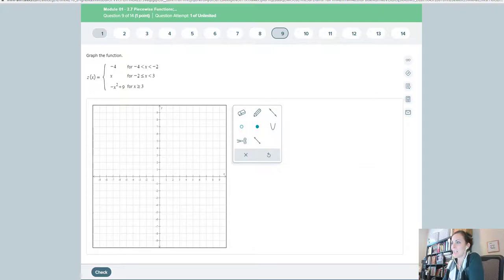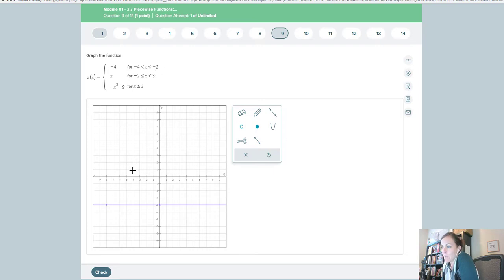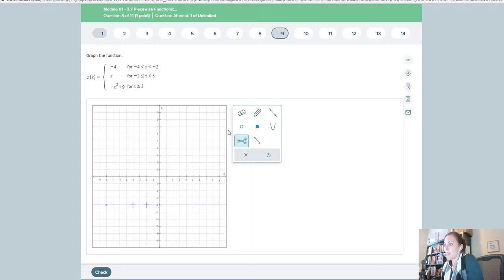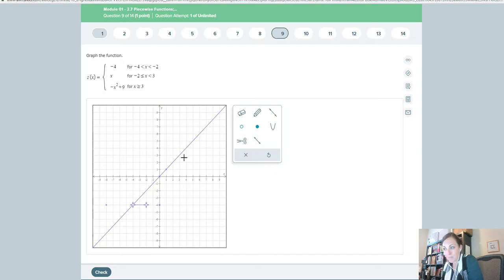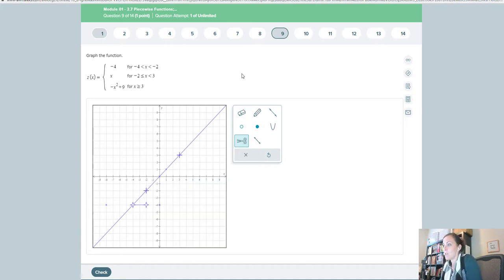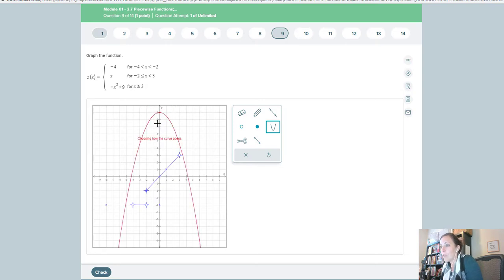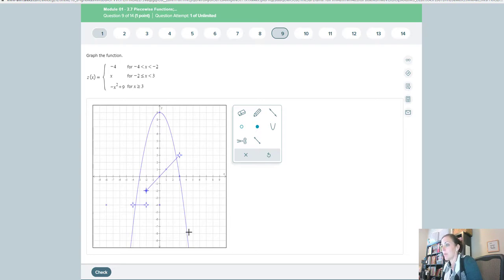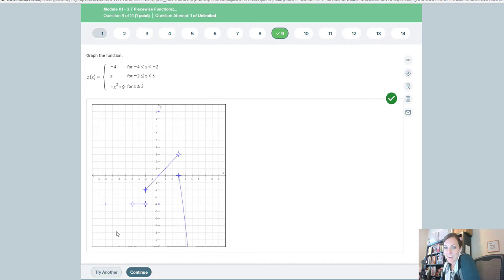math 25 section 2.7 #9